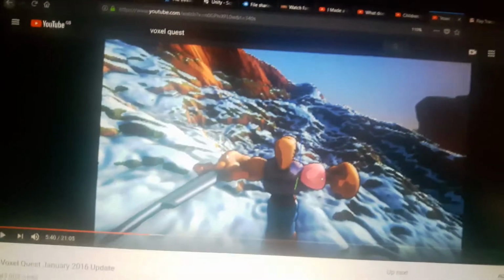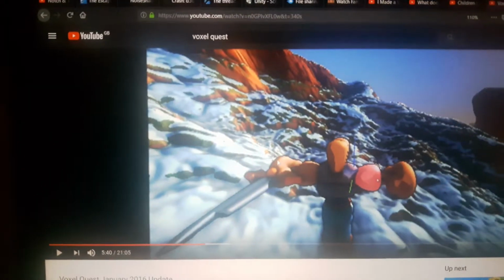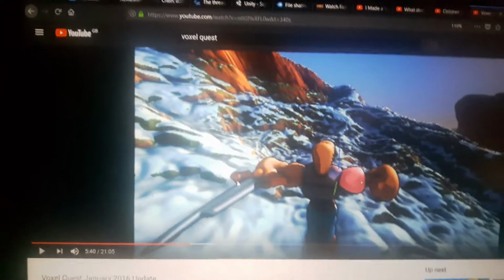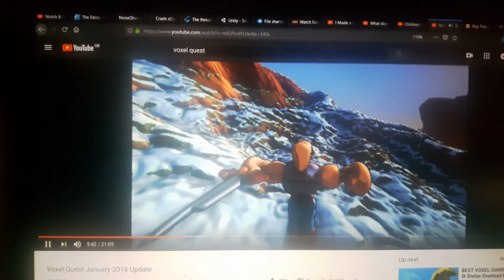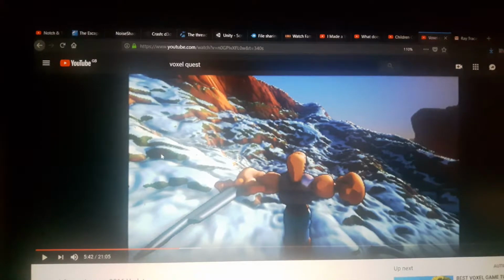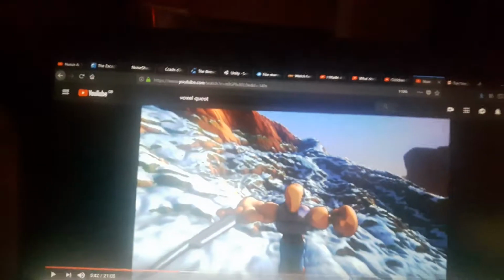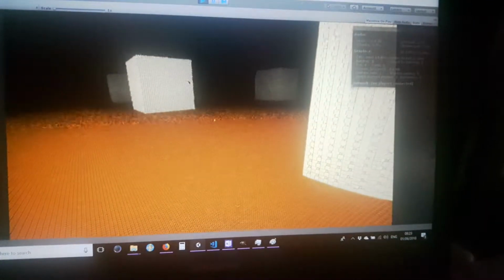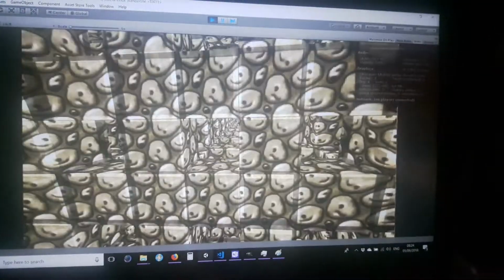#9 -W- / *Missing video* 1k & 2k resolution - ultimate optimisation